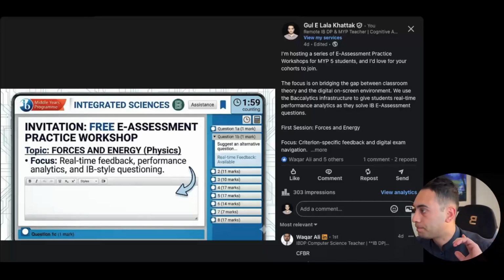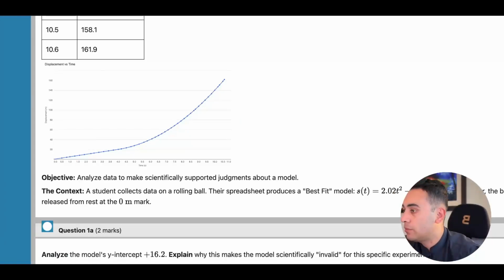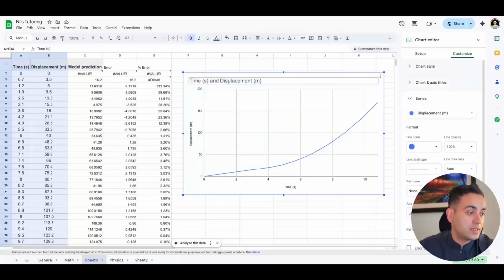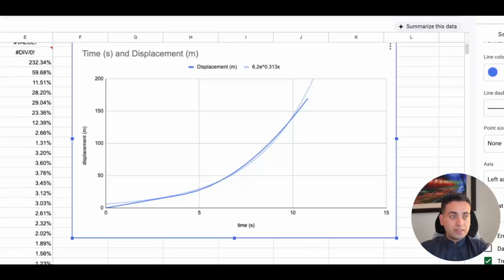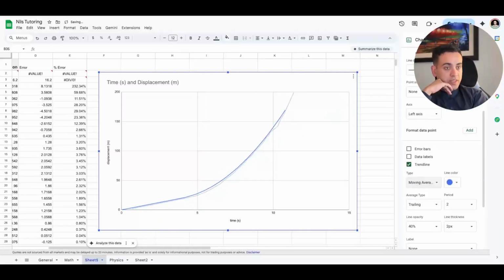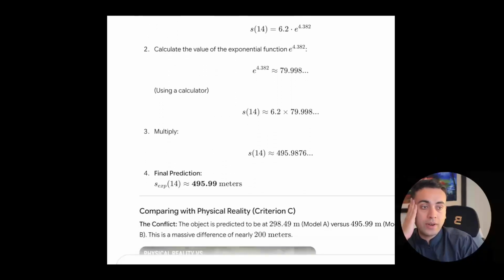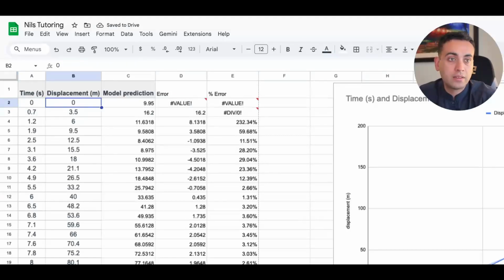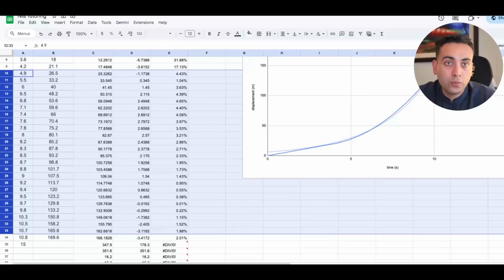IB MYP E-Assessment Criterion C: Processing and Evaluating Task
MYP Physics E-Assessment: Motion Graphs & Modelling

Ready to master the most challenging part of the IB MYP Physics E-Assessment? In this LIVE workshop, we dive deep into Motion Graphs and Mathematical Modelling. We move beyond simple definitions to show you how to analyze real-world data and build scientifically valid models—just like the ones you'll see in your Criterion A and Criterion C assessments.